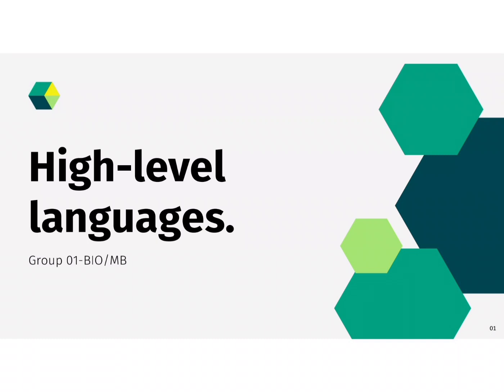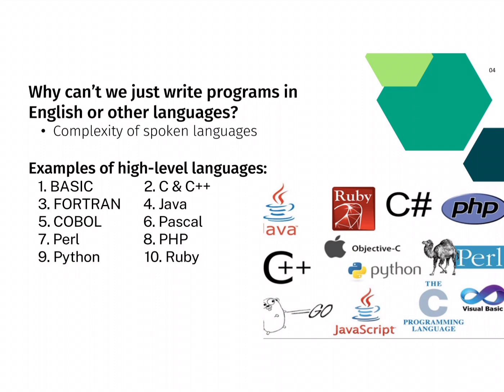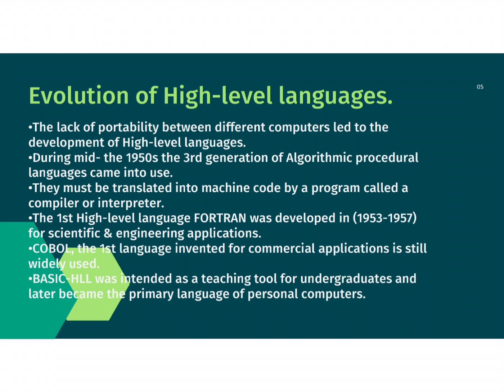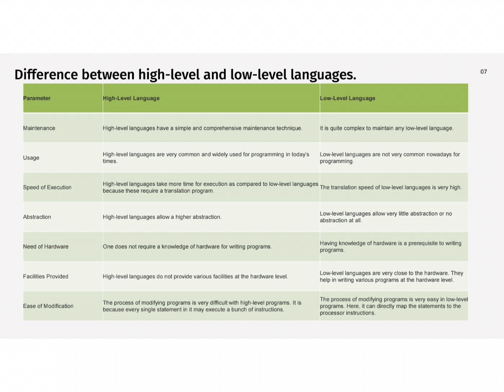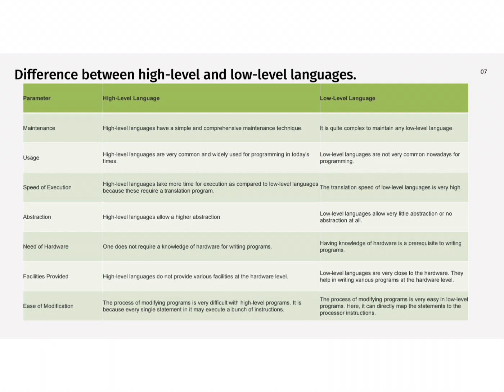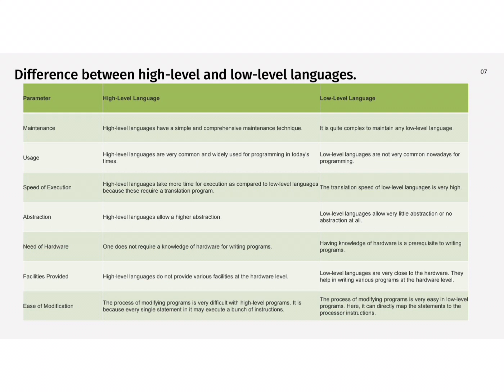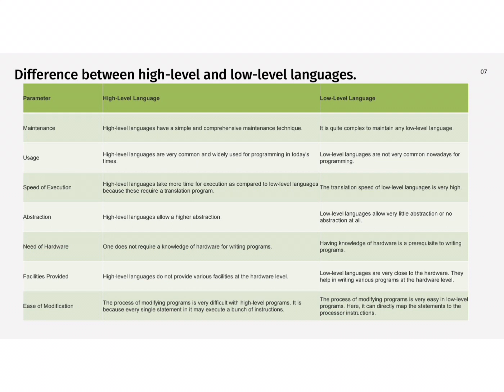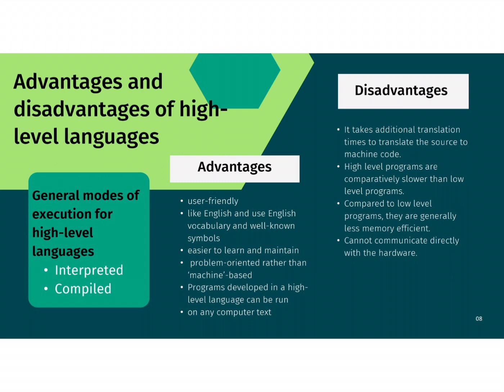High Level Languages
Group 1
MB/Bio
Index No.:
s15896 - U. Shambhavee
s15904 - S. Subaas
s15892 - S. Priyamvatha
s15843 - K. Thivya
s15779 - R. Abiluxshayini